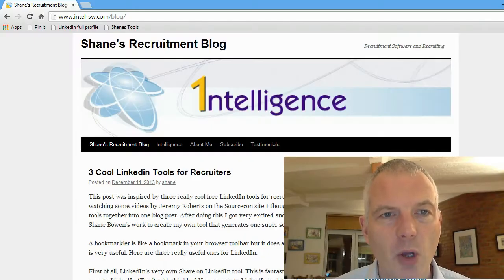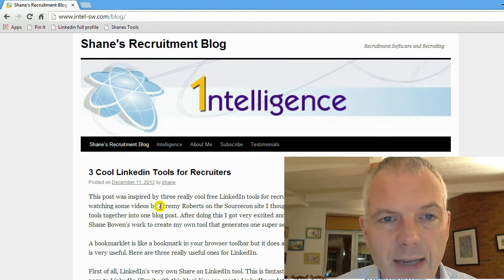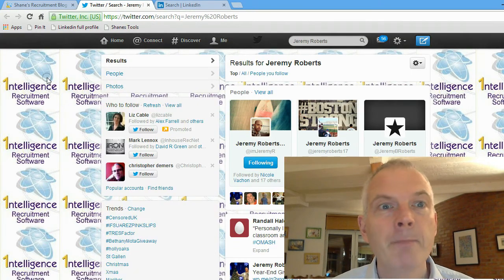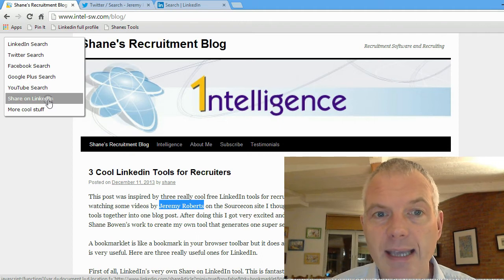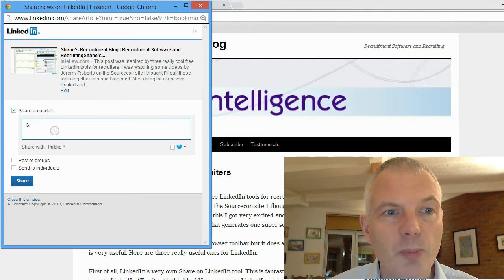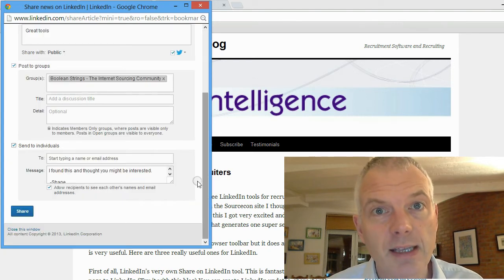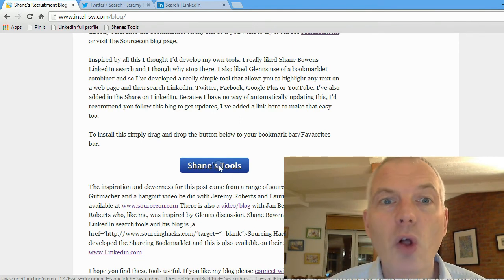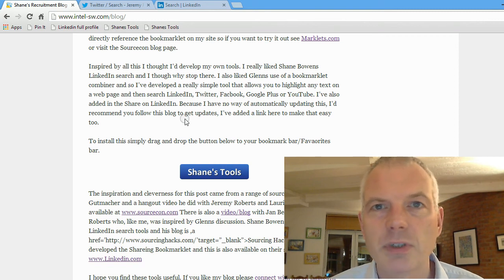Free Tool for Recruiters to Search LinkedIn, Twitter, Facebook, Google Plus and YouTube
Shane McCusker shows off a free cool tool to help search LinkedIn, Twitter, Facebook Google Plus and YouTube. This is freely available on Shane's Recruitment Blog